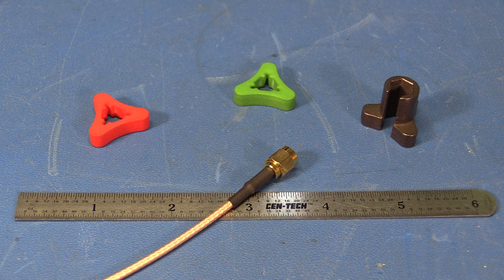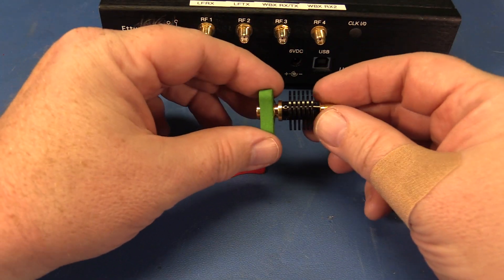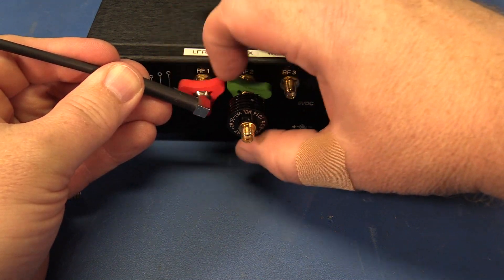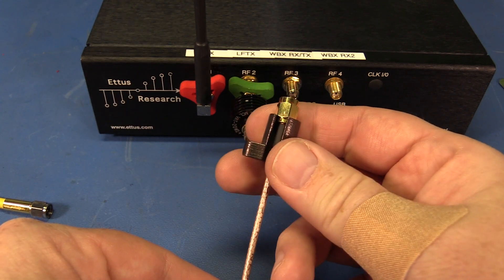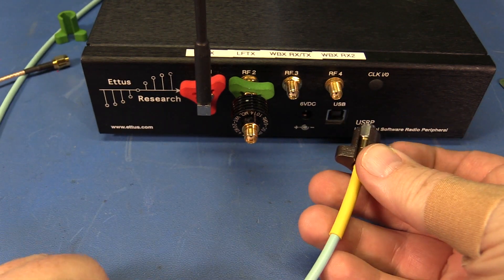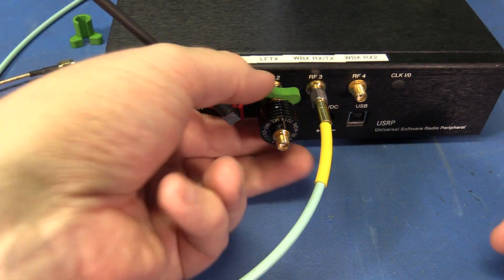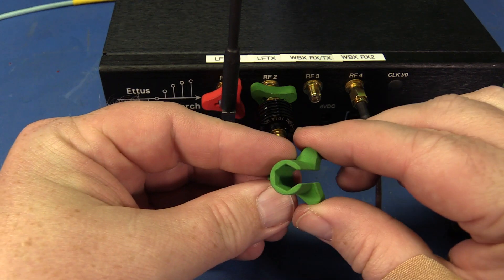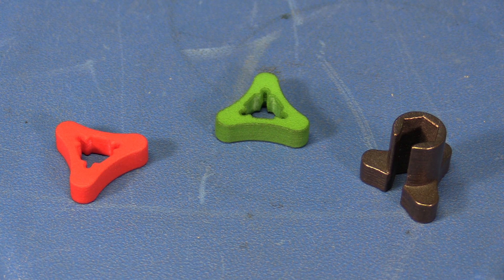SMA Knob and Barrel Wrench at Shapeways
Introducing two new 3D-printed products I'm offering for sale at Shapeways!

SMA Knob is a plastic knob that presses onto a male SMA connector to make it easier to grip, and to add color-coding.

SMA Barrel Wrench is a small metal tool for tightening and loosening male SMA connectors in cramped spots.